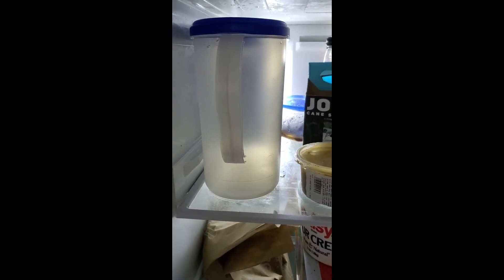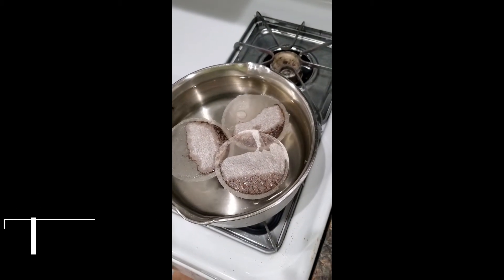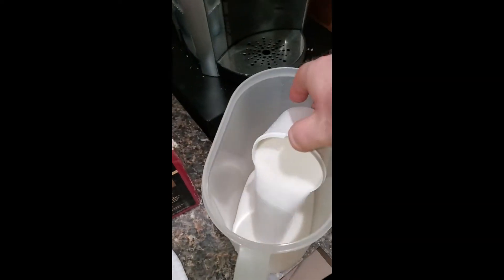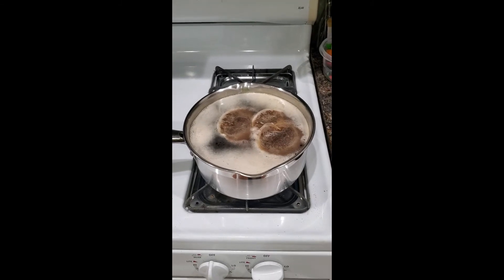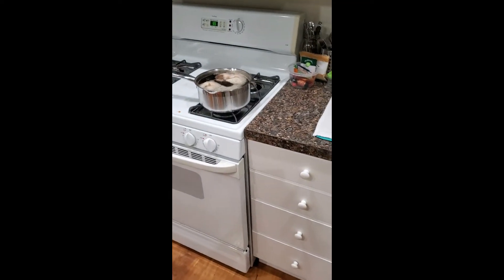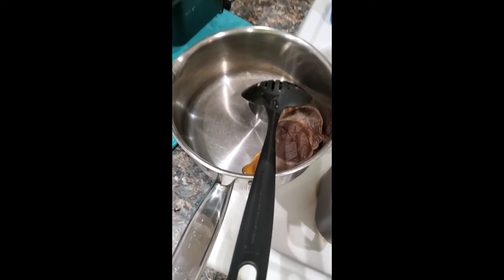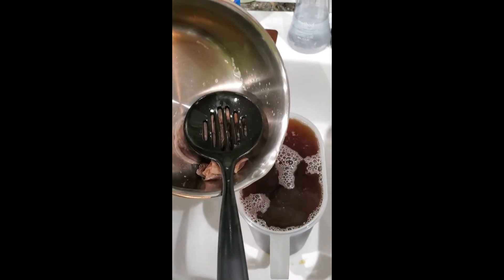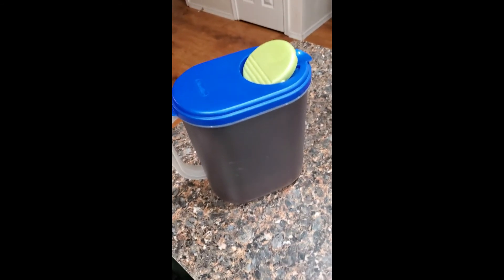Quick video on how to make sweet tea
Recorded for my daughter... here is a fun short video on making of sweet tea.